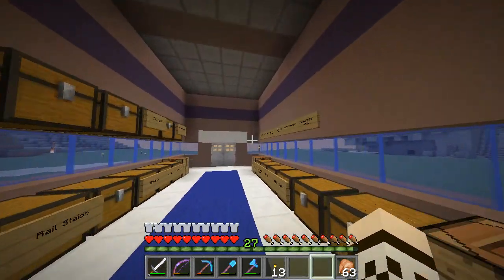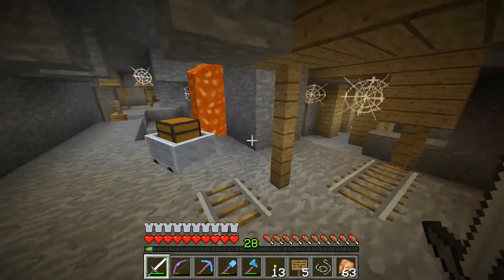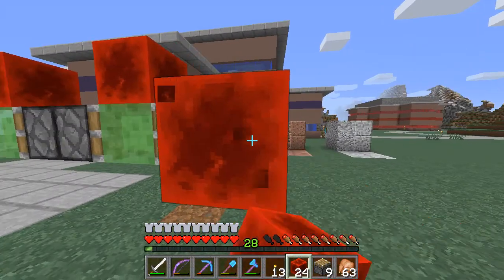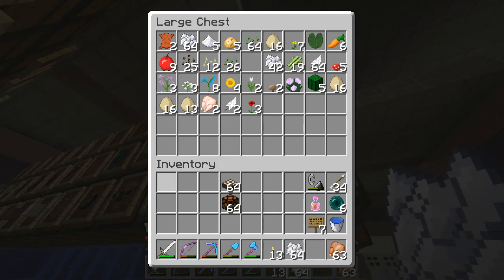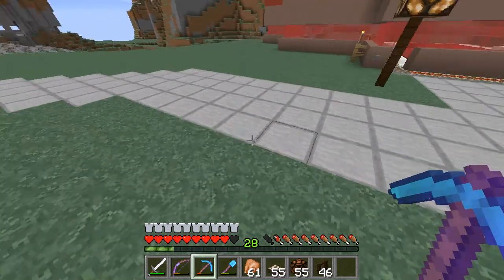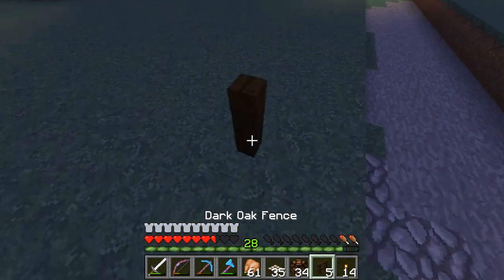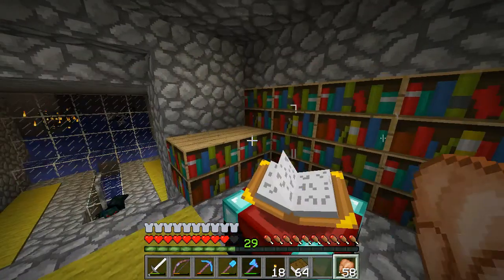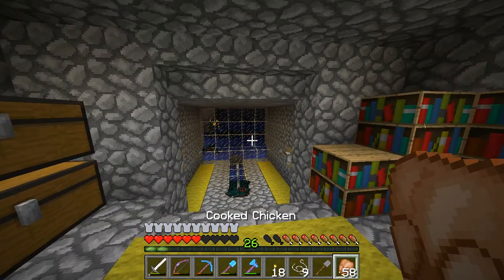Minecraft Let's Play S2 Hellish Inc E14 - Lamping About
I play Minecraft live on the LOSUMG server. My goal is to build a transport company and provide services to the rest of the players.Enjoy!